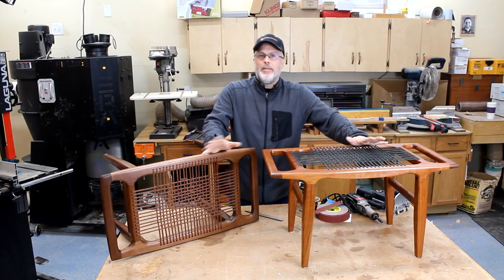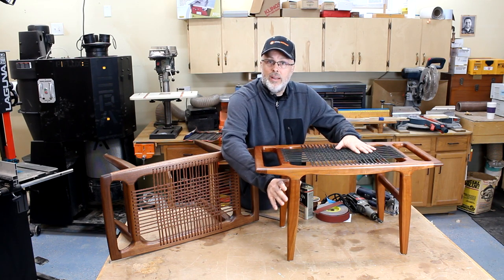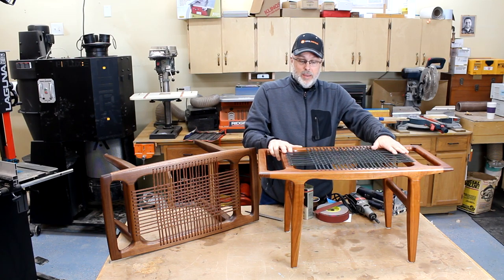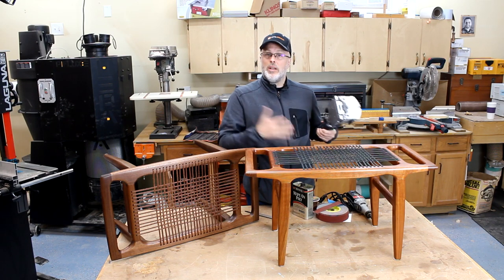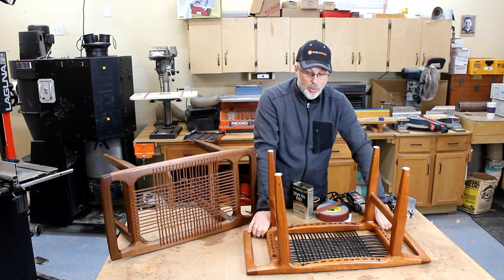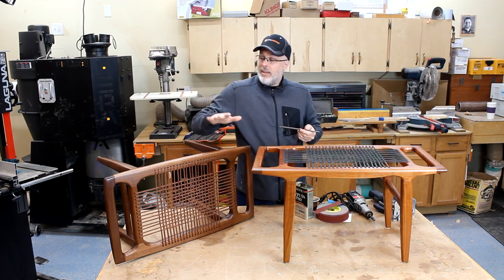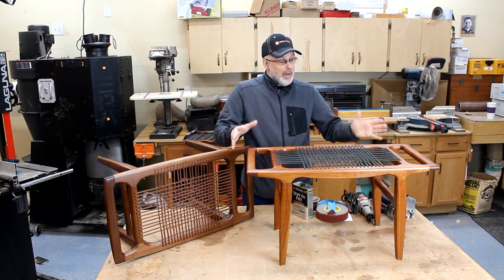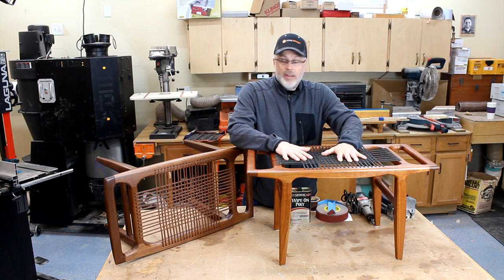DIY Sam Maloof-Inspired Leather Bench: Tips, Tools & Templates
The iconic and inspirational Sam Maloof designed this mid-century modern bench, and I made slightly modified version.  This video provides some of the construction detail.  Here are the products that I used to make it:

Domino Joining System
Laguna 14|12 bandsaw
Here’s a die grinder like the one that my friend used
Rasp set (I didn’t use all of these, but it is a good value set)
Cloth backed sandpaper strips (these are similar)
Leather lacing (need two rolls for one bench): black Tan
brass pins